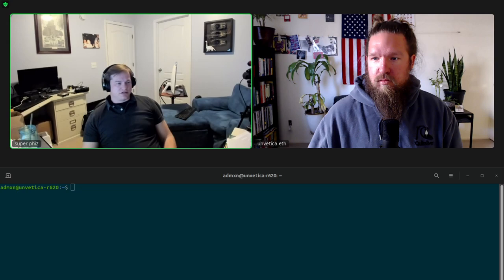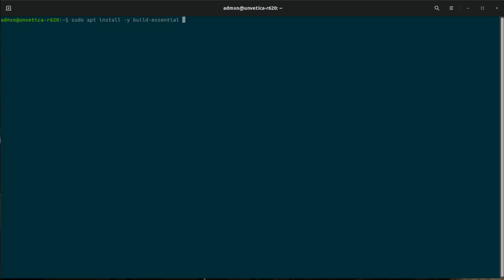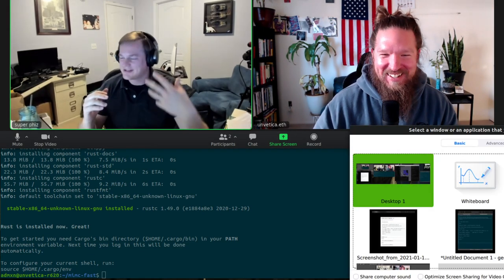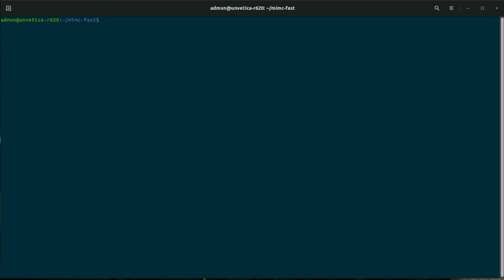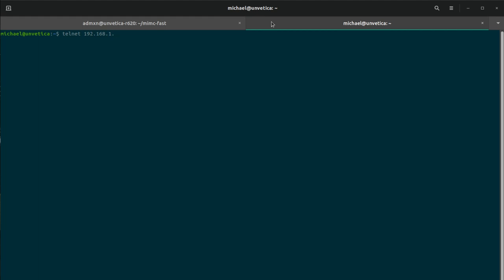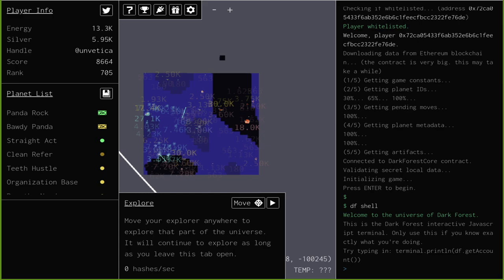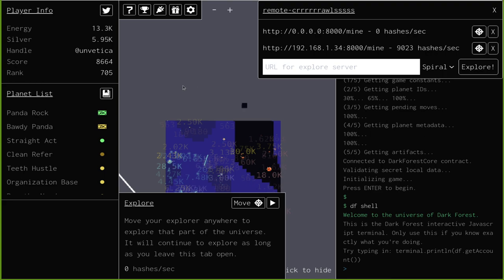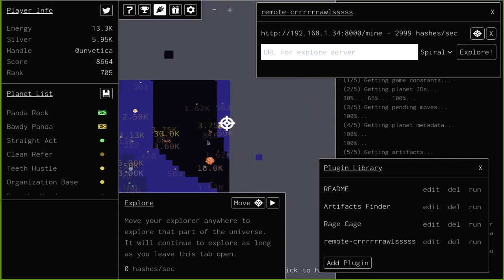Dark Forest: Setting up a remote explore (Part 1)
on the remote server:

sudo apt install -y build-essential screen git

cd mimc-fast

source $HOME/.cargo/env add that to ~/.profile

rustup install nightly

screen -S remote-mapper

cargo run